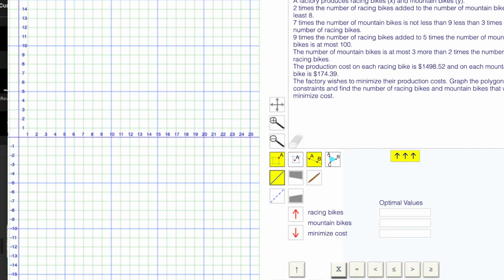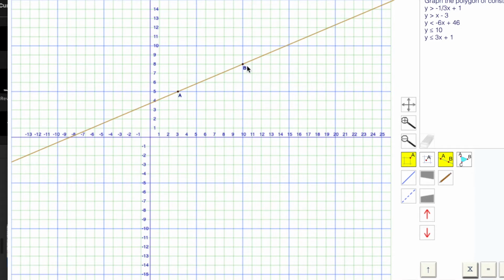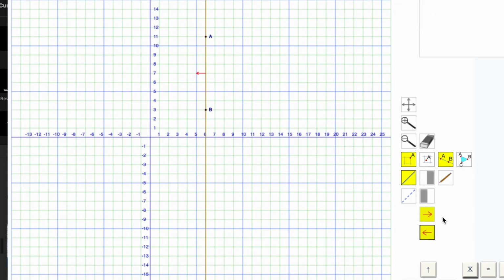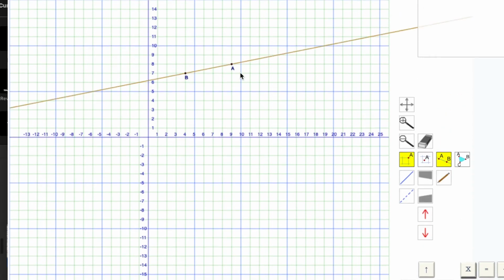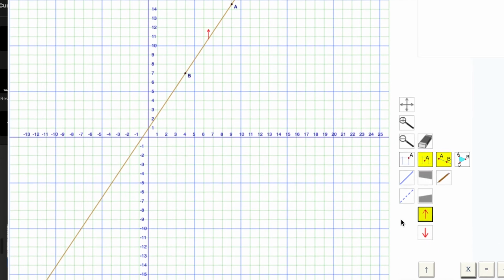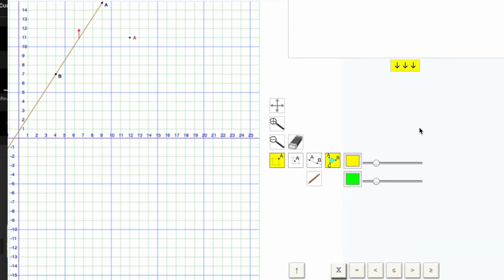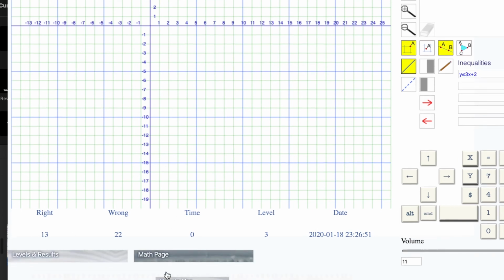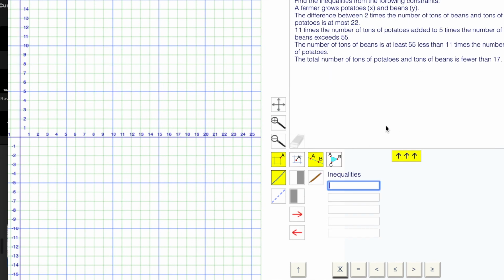Optimization Overview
An Overview of the Optimization Program from my Math Programs How the program works and and how to use all of the buttons.